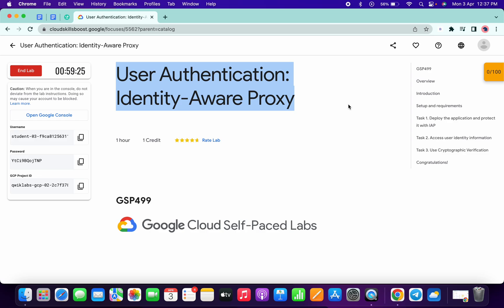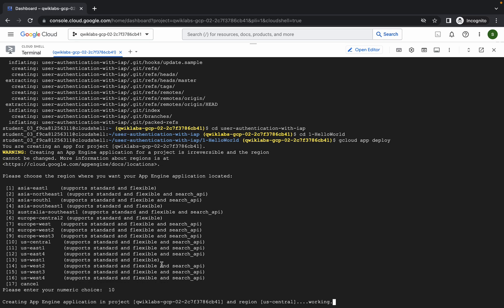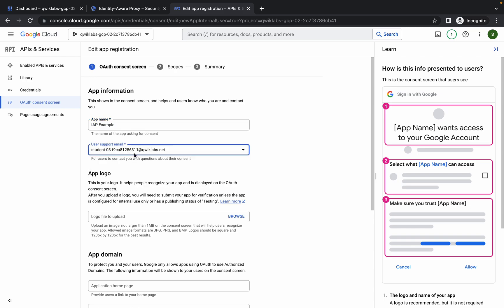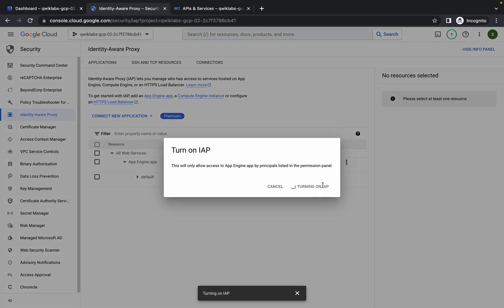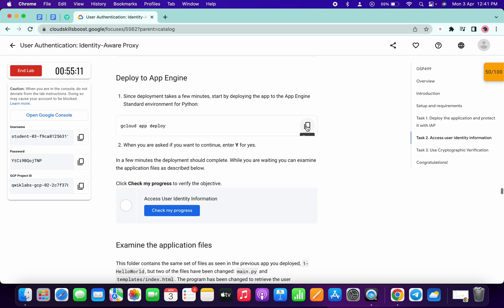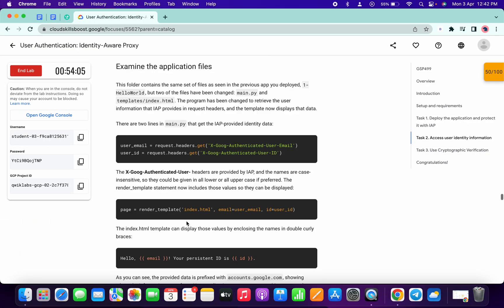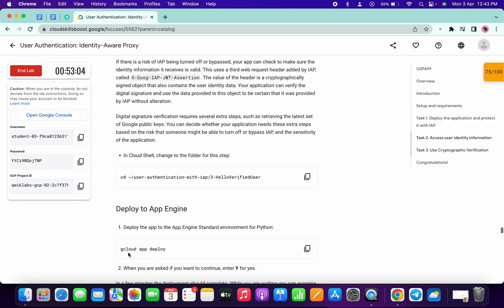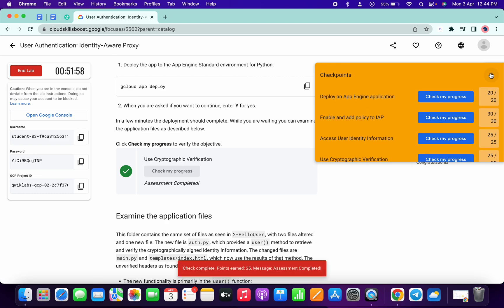User Authentication: Identity-Aware Proxy || qwiklabs || GSP499 || [With Explanation🗣️]